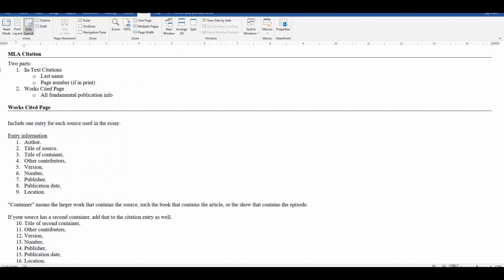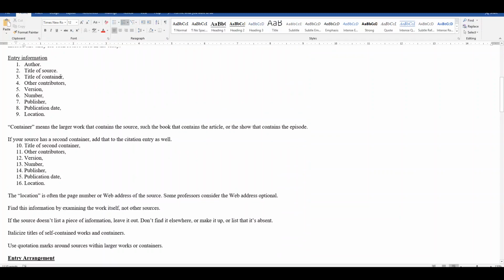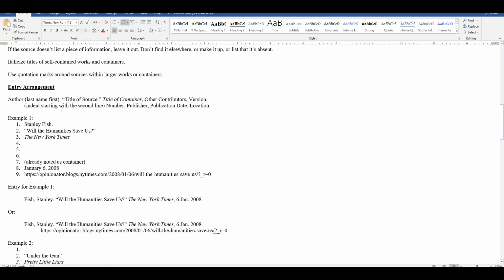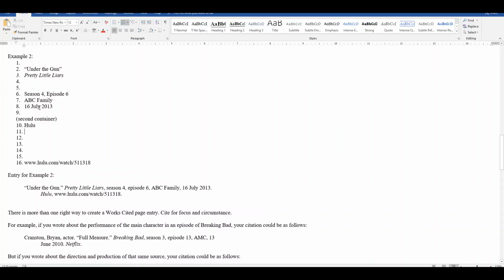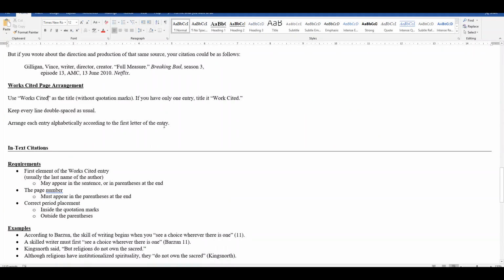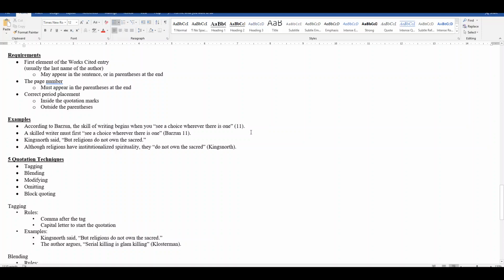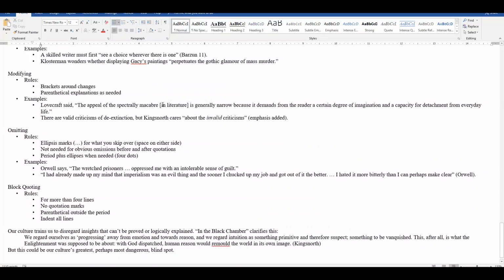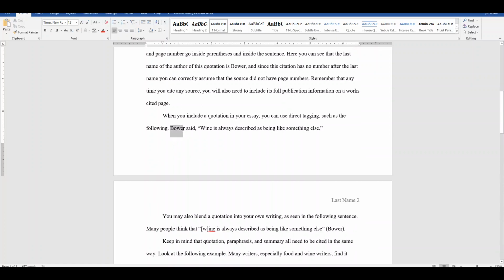MLA Citation -- in-text and Works Cited page -- 8th Edition -- Prof. Woods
Here's how to use MLA citation in-text and on your Works Cited page, according to the newest (8th) edition of the MLA guidelines.

Spoken instructions are also written in-text on the screenshots in this video.